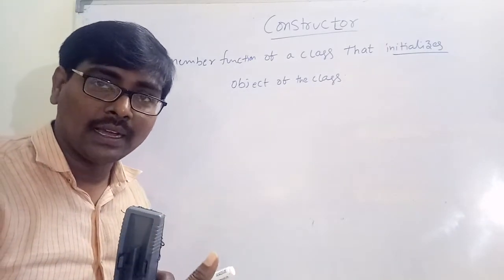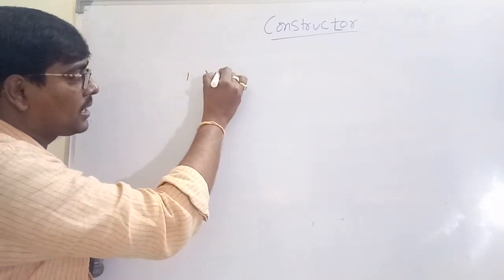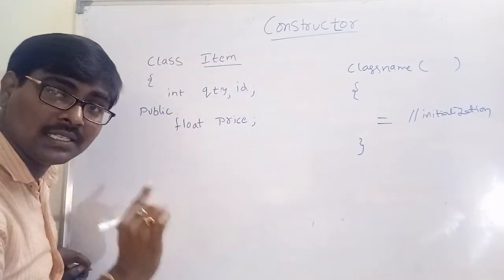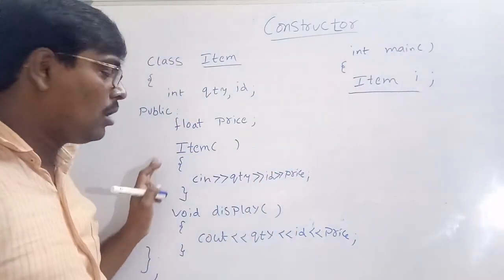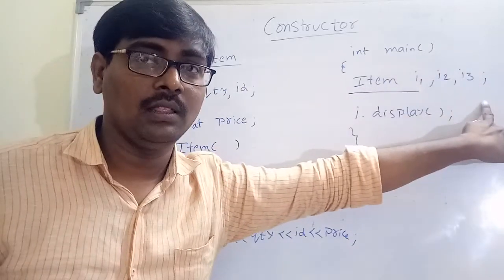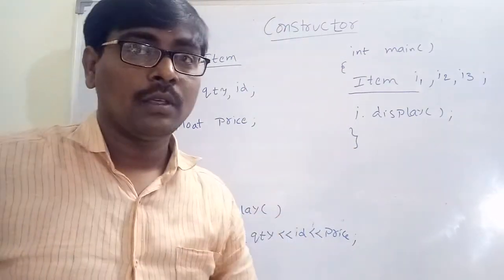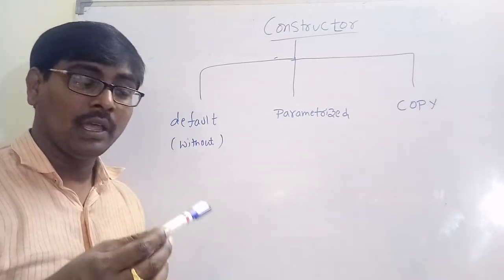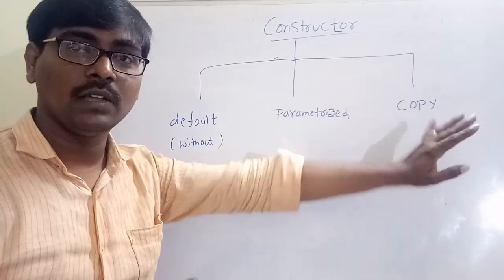CONSTRUCTORS DEFINITION||RULES||CHARACTERISTICS||TYPES OF CONSTRUCTORS||C++ PROGRAMMING -Lecture--16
1. Constructor is a special method that is automatically called when an object of the class is created.
2. Rules of Constructors
3. Types of Constructors.

C - Programming